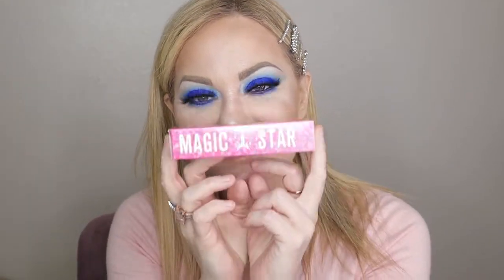Magic Star Product Reveiw/ How to get pro results!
Wow Mr. Jeffree Star and his makeup factory has done it again! First the #1 lipstick in America, then Blood Sugar, now. MAGIC STAR!!! This product is going to change your life, give you the confidence that you need while plumping your under eyes with an innovative ANTI AGING FORMULA!! Just Brilliant!! Forgot to mention. Shade White was used to achieve the bright color pop under my eyeshadow! Wow make all your bright pigments stand OUT using the white Magic Star shade!!

How to choose your shade:                                                                            C0 White
C1 very light skin with rose undertones
C2 fair skin with neutral undertones